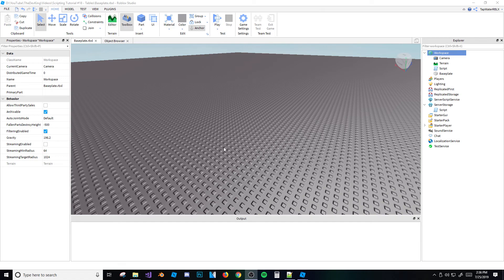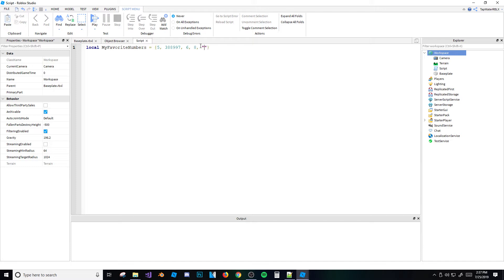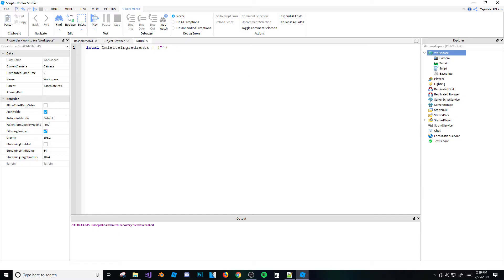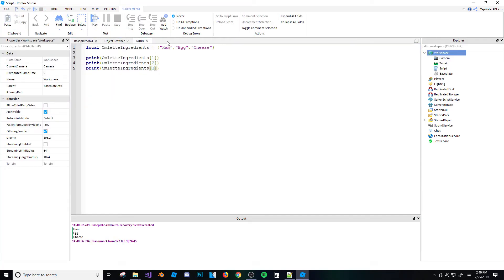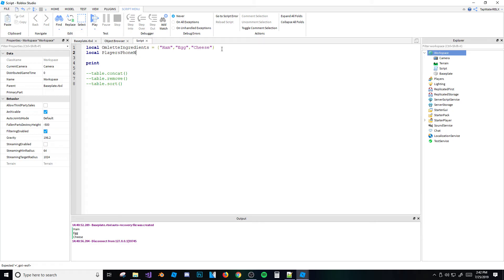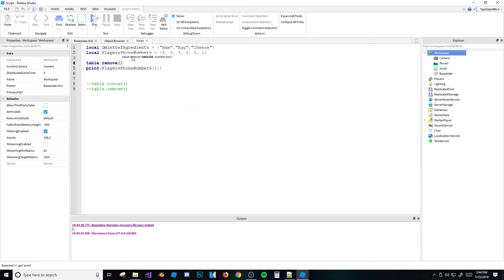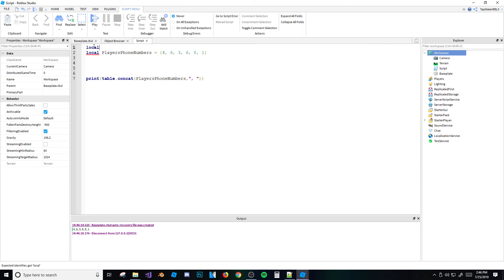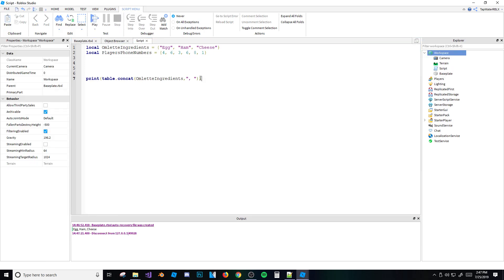Beginner's Roblox Scripting Tutorial #18 - Tables (Beginner to Pro 2019)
Hey guys! Welcome back to another roblox scripting tutorial and in today's video I am going to be teaching you guys about tables and everything to do with them. Peace!